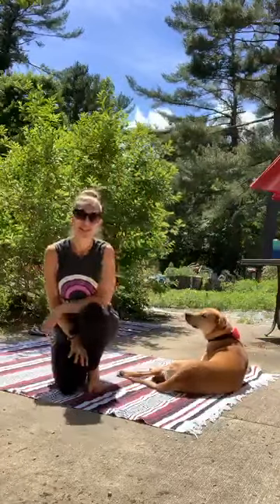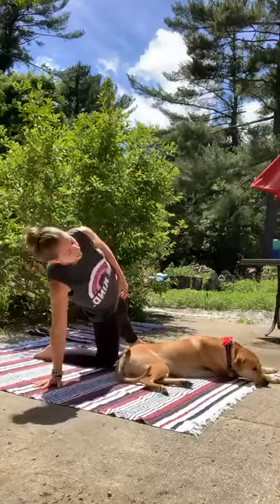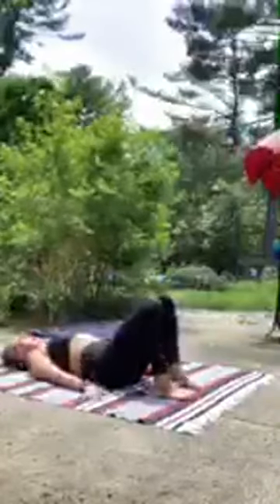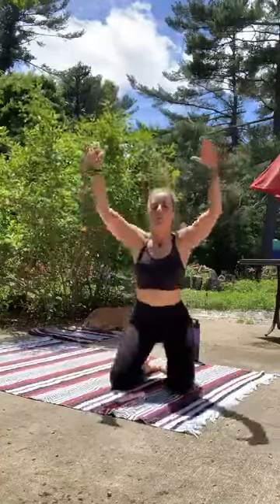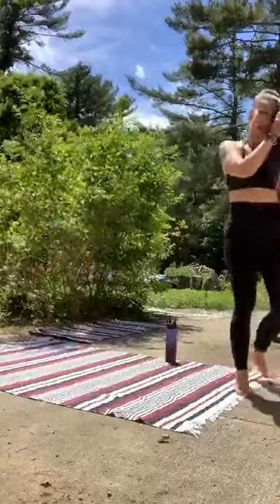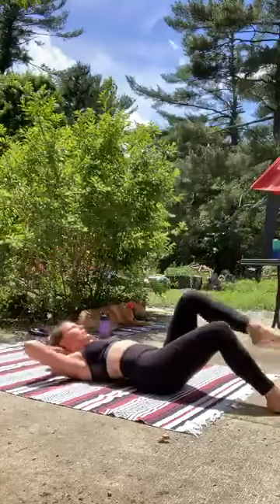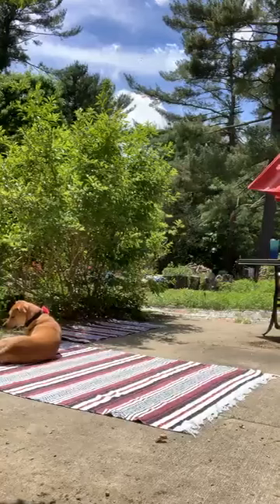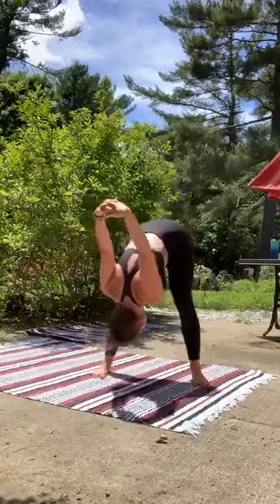45 minute HIIT (High Intensity Interval Training)with Sara-Jane Gage & Penny Grace of Engage Fitness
Join Sara-Jane Gage of Engage Fitness for a 45 minute High Intensity Interval Training workout to scorch calories, lean out, build muscle, and improve cardiovascular health!!
Use your favorite fitness tracker to monitor your heart rate during intervals and work to increase it quickly during high intensity and decrease quickly during low intensity.